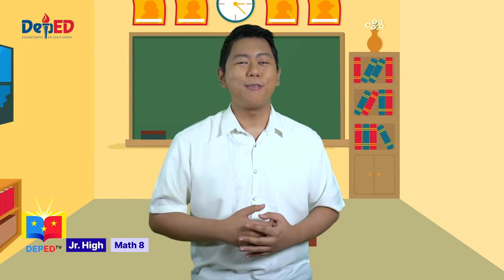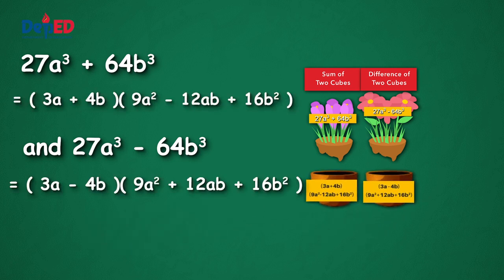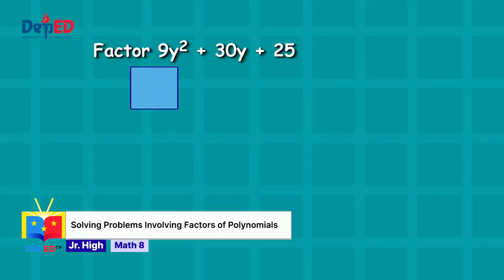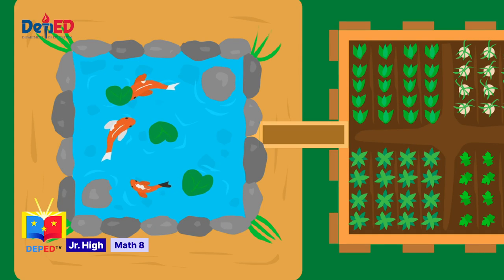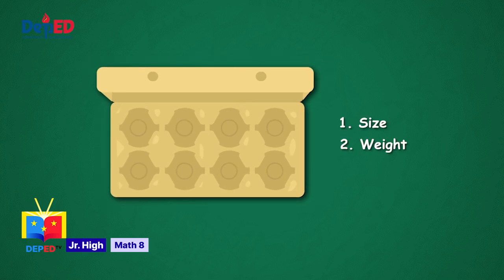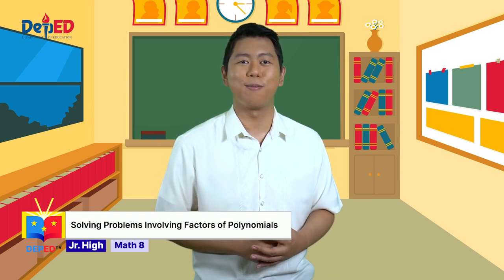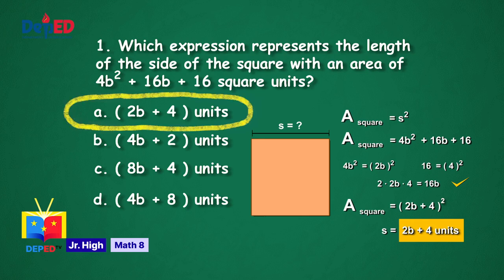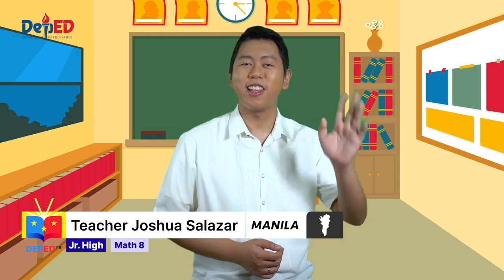Grade 8 Math Q1 Ep4 Solving Problems Involving Factors of Polynomials